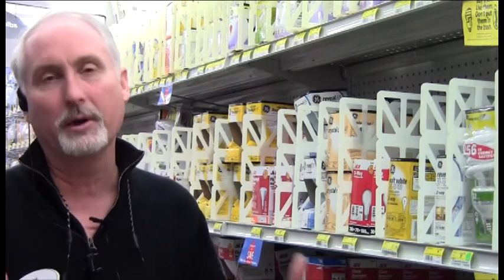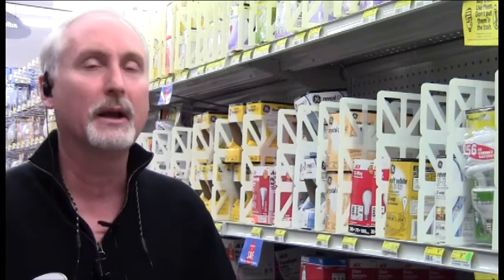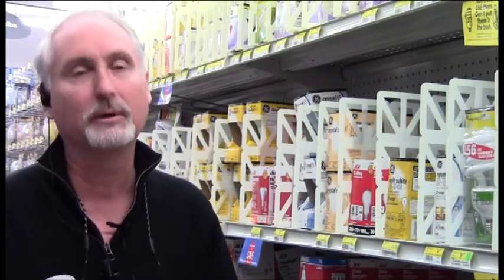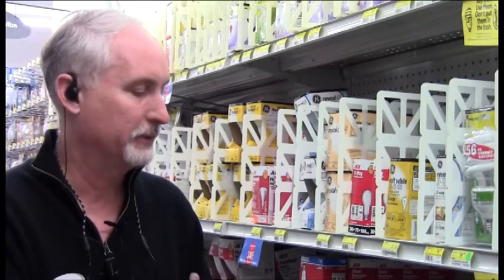Finding the Right Light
Mark Welna, owner of Welna Ace Hardware in Minneapolis, talks about the questions they get at their store about lighting. Making decisions about bulbs can be tough, but CERTs has created a 'Right Light Guide' to illuminate options and help you choose.